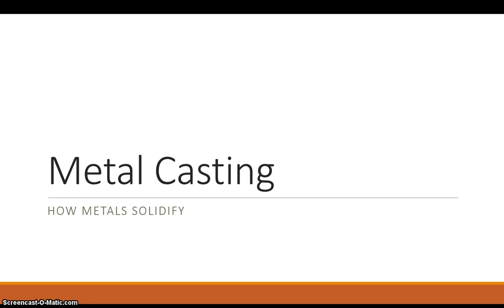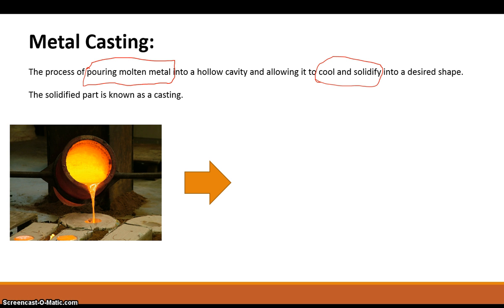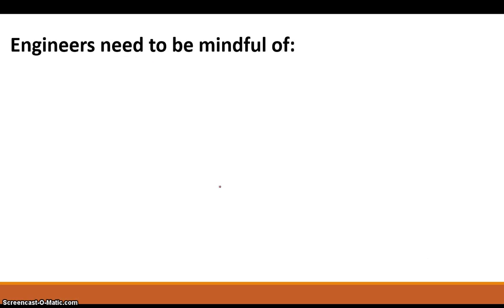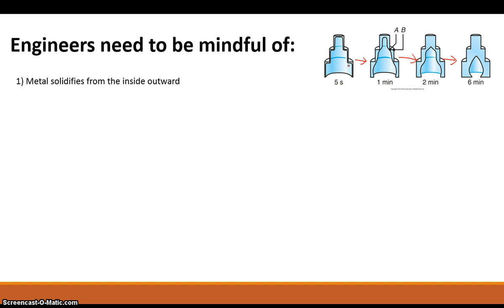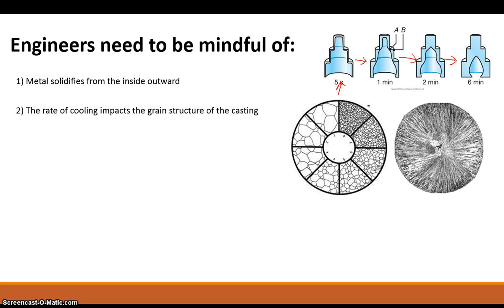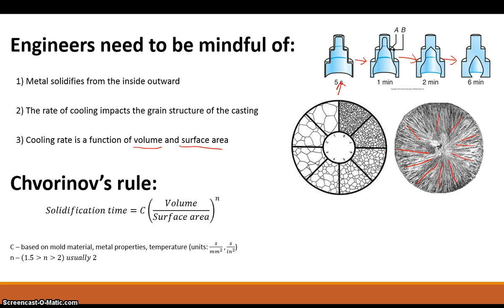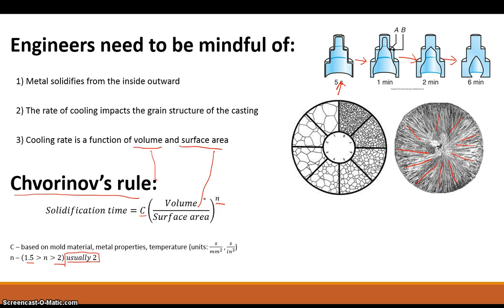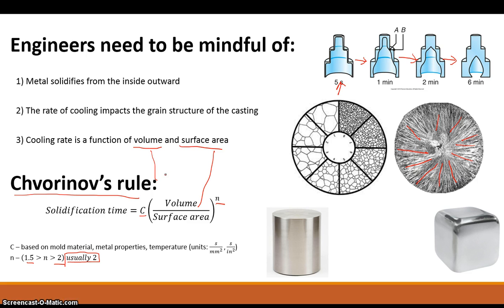Metal Casting (Part 2: Metal Solidification & Chvorinov's Rule)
This is a discussion of what happens during the metal solidification process. The student will also be introduced to Chvorinov's Rule of metal solidification.